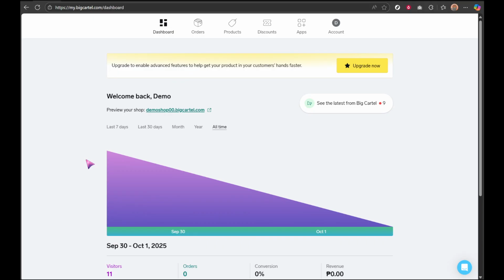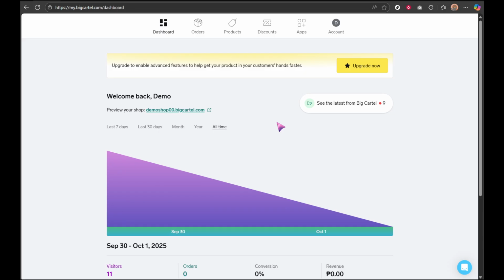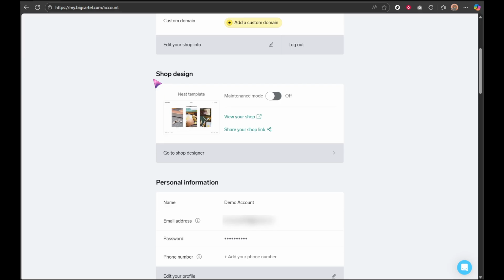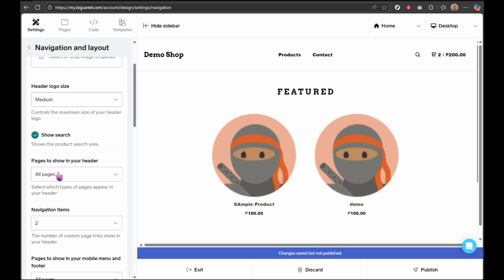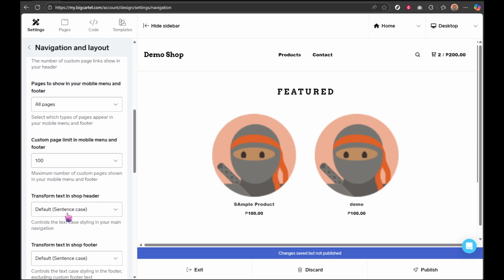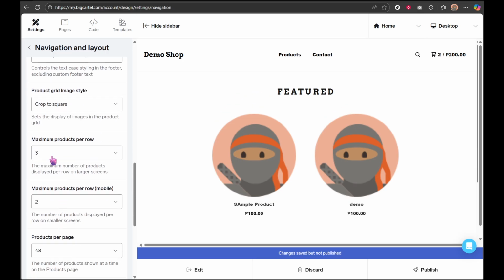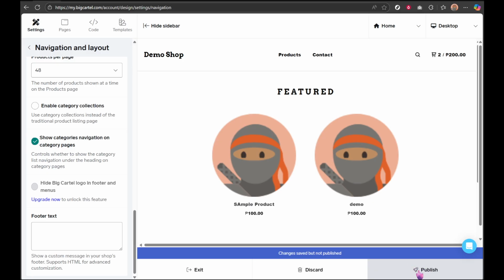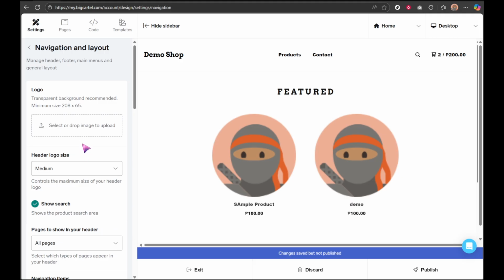How to Edit Header on Your Big Cartel Website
Want to customize your Big Cartel store’s look? 🎨 In this quick step-by-step tutorial, I’ll show you how to edit the header on your Big Cartel website. From adjusting text and layout to adding your own style, you’ll learn how to make your storefront more unique.

By the end of this video, you’ll know how to:

Access your Big Cartel theme editor

Edit and style your website header

Save changes to update your store instantly

Perfect for beginners who want to brand their Big Cartel shop without coding.

📌 Watch now to learn how to edit your Big Cartel website header in minutes.